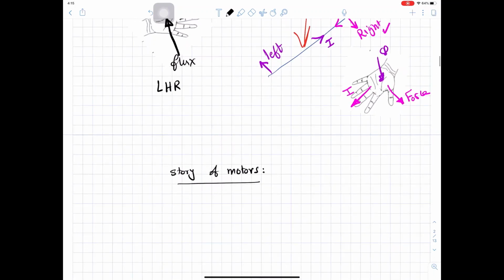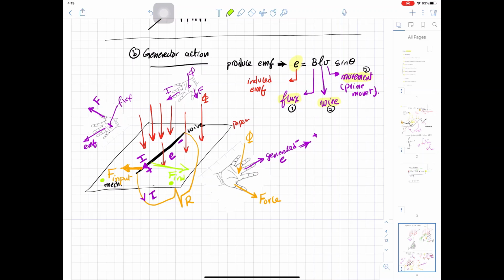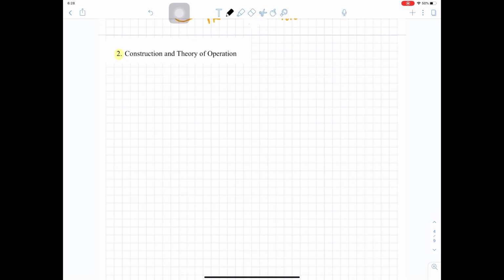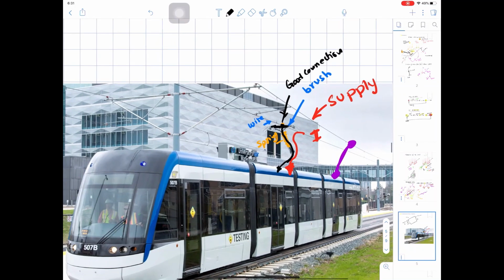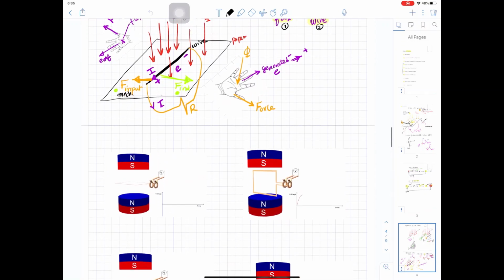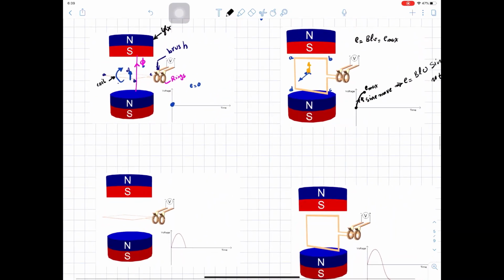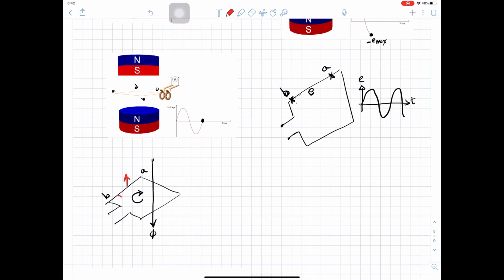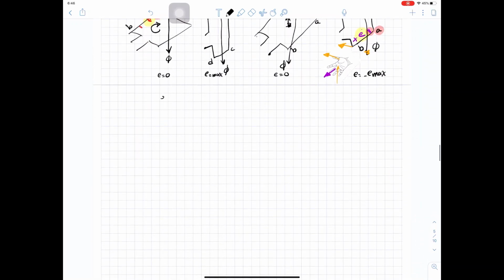DC Motors 01 02